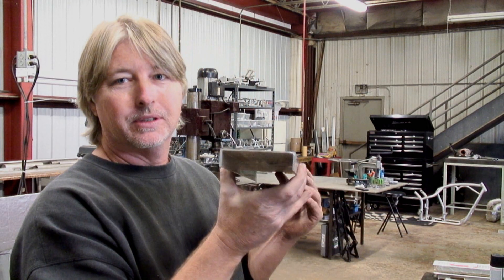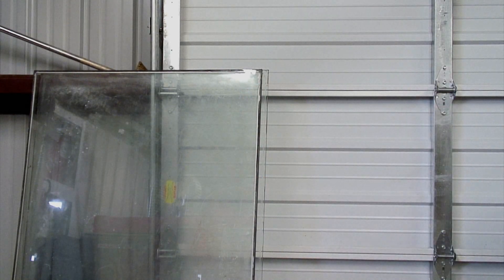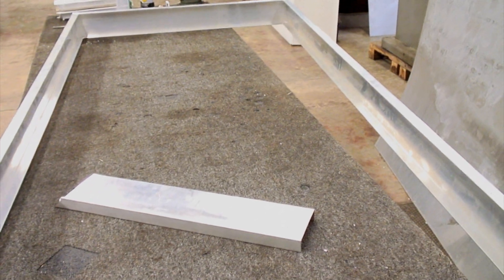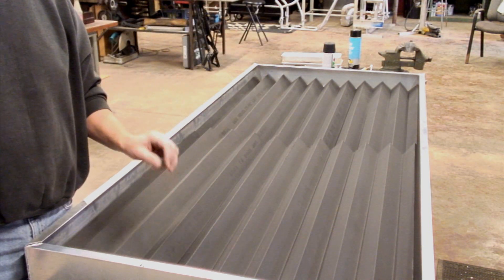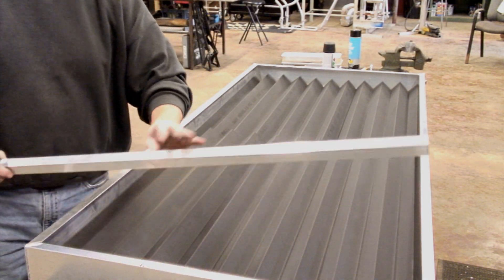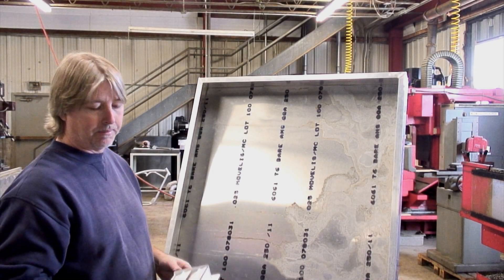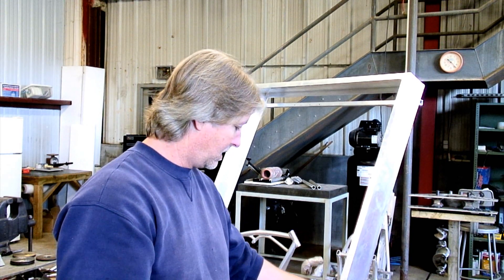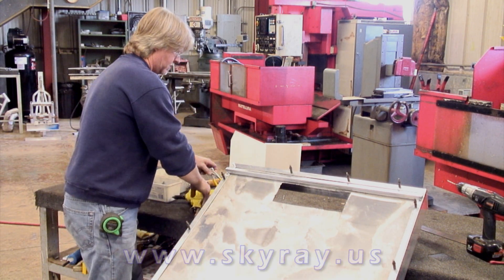Passive Solar heater part 1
This is part one of a two part video on the making, installing and performance of a passive solar heater. I installed this one in my garage for testing and I'm currently building 2 more for the house. I will be testing it through out the winter and try to get you the facts on the performance. I hope you're able to learn enough to build you one. Free heat for your house is always a good thing.